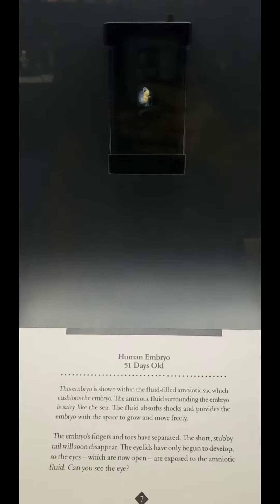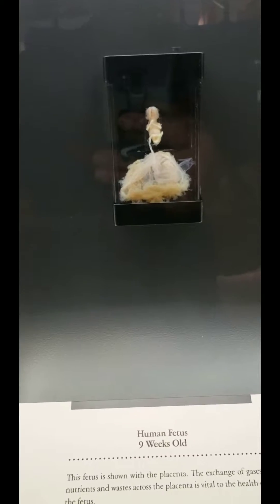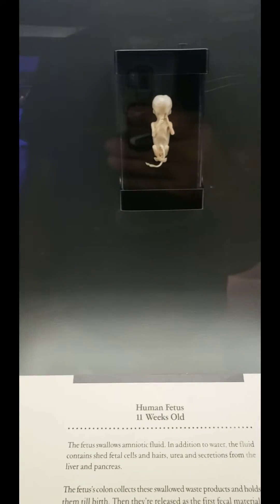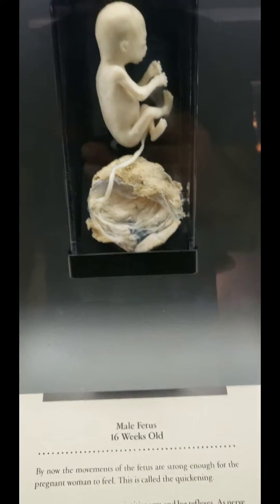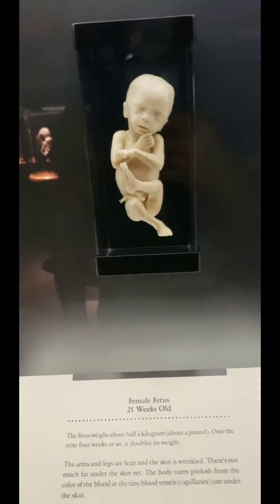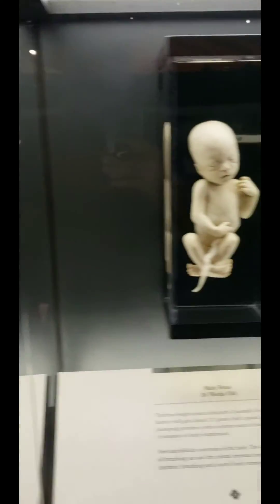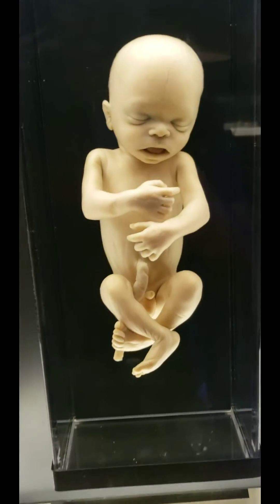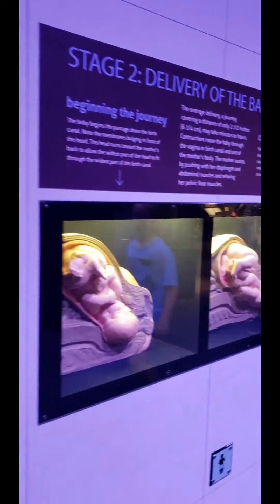Prenatal Development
Each baby has a sign under it giving the age from fertilization of the child and what is going on for the baby developing.